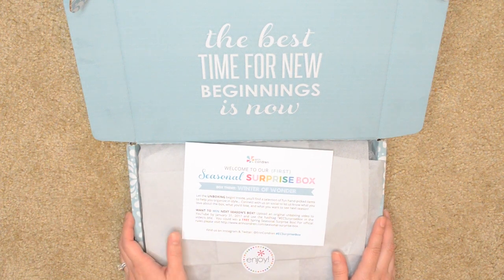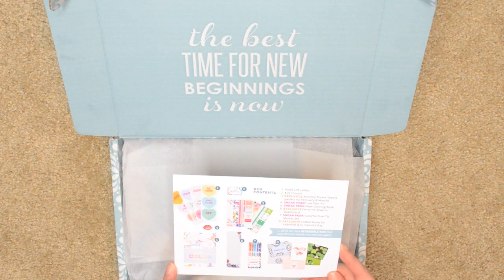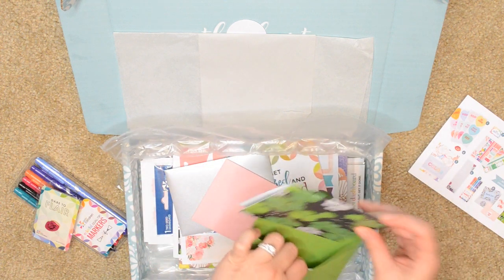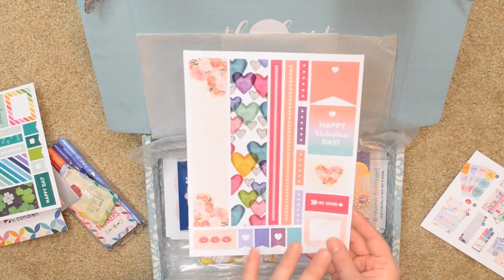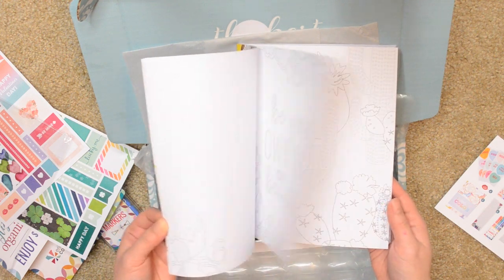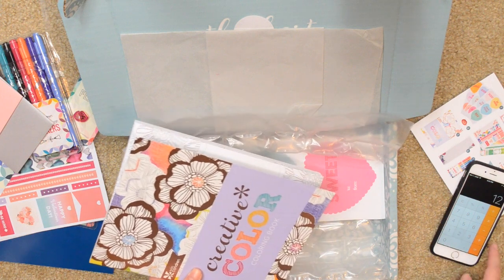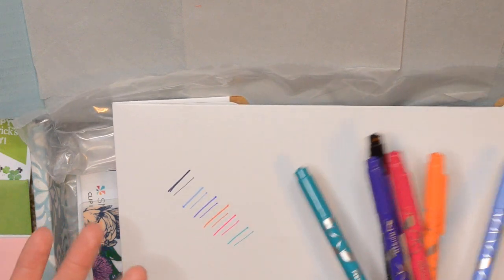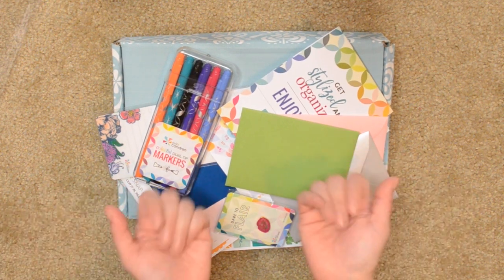Erin Condren SURPRISE BOX Unboxing //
The First Ever ERIN CONDREN Seasonal Surprise Box!

Did you pick one up?  What did you think?  What was your favorite item?

Planner Instagram: DanielleAmandaPlans